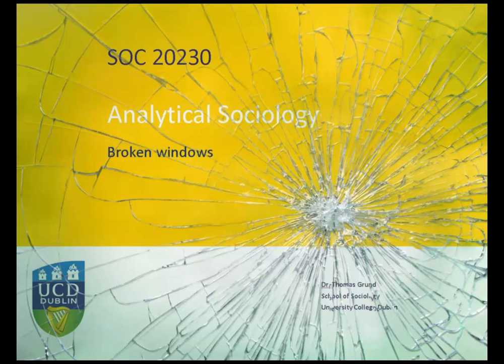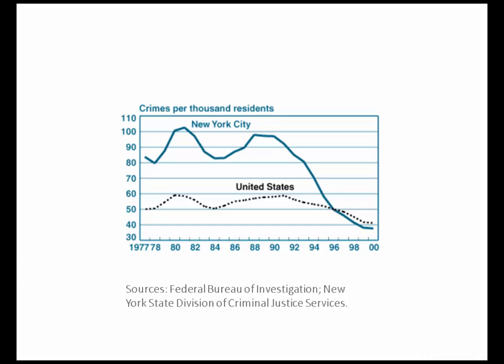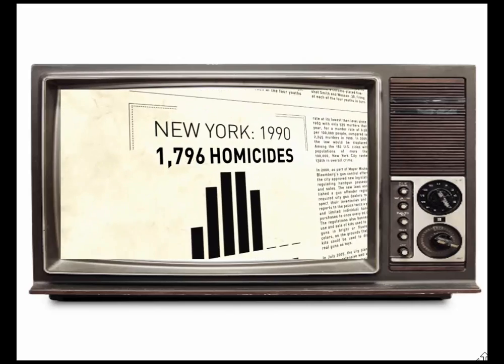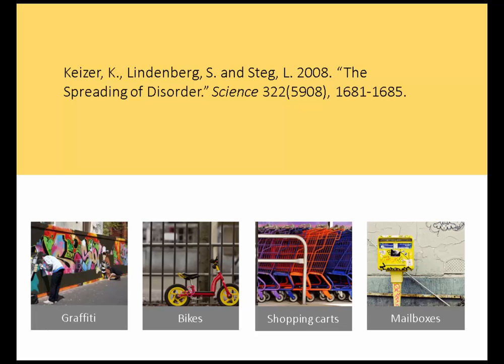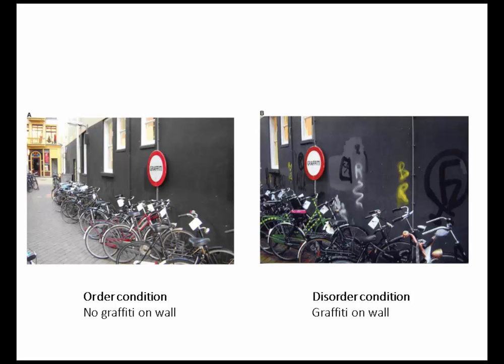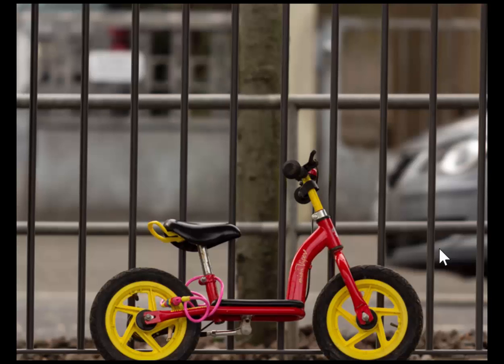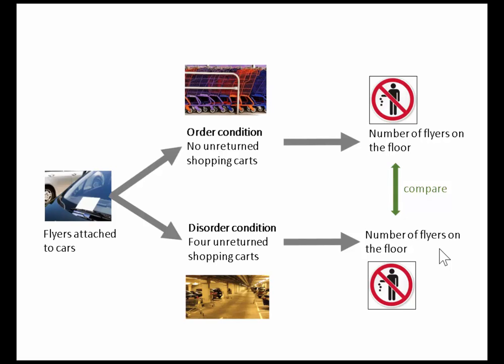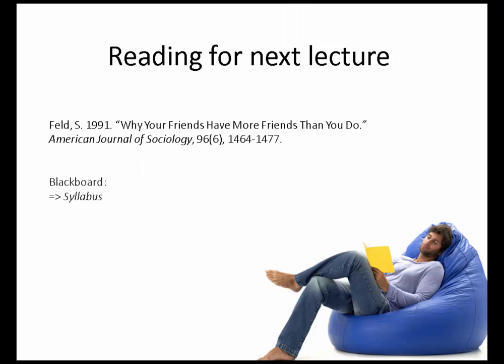16. Broken windows (SOC20230, 2017)